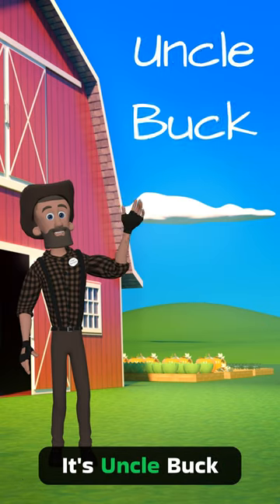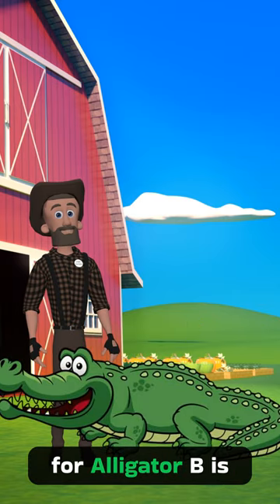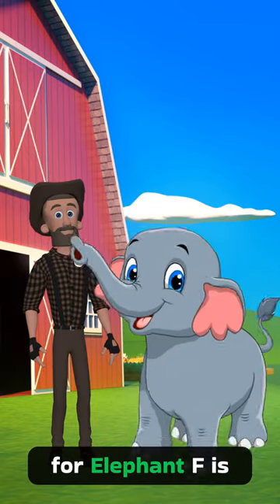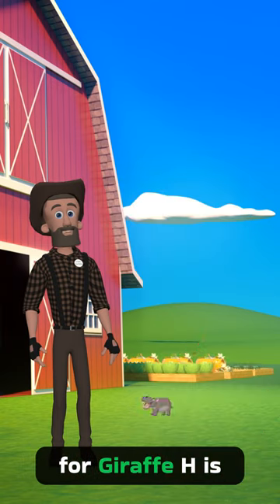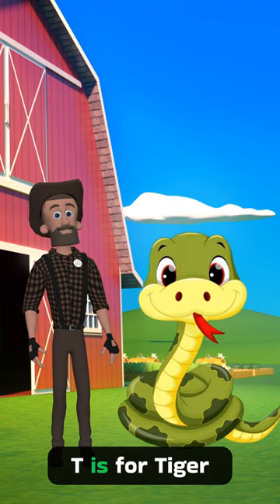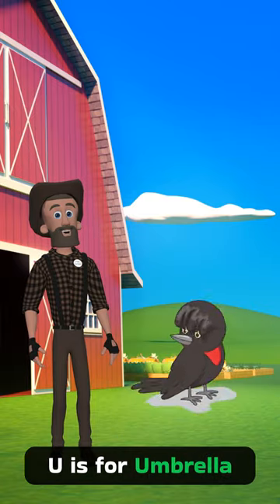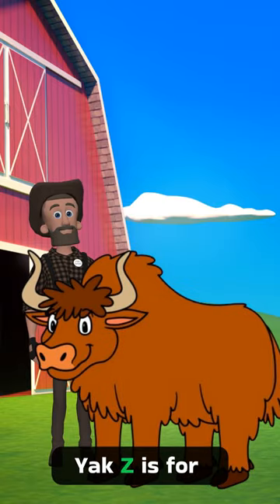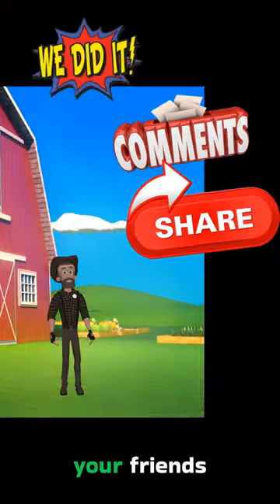Learning The Alphabet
Coloring Books
Learning ABC and Numbers
Kid Learning Activities
Join us on a fun-filled adventure as we learn the alphabet and discover amazing animals from A to Z! Perfect for young learners, our kid-friendly guide will take you through each letter with exciting animal friends. Whether you're at home or in the classroom, this video is a fantastic way to make learning the alphabet interactive and enjoyable. Get ready to sing, laugh, and learn all about animals with us.